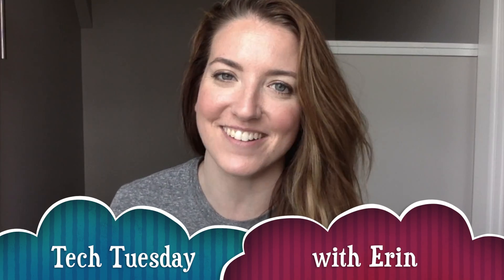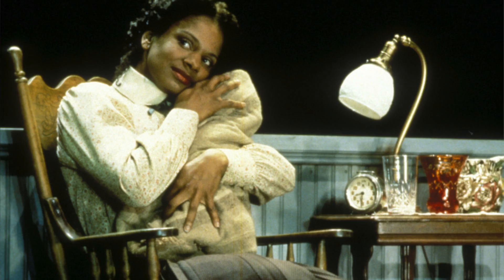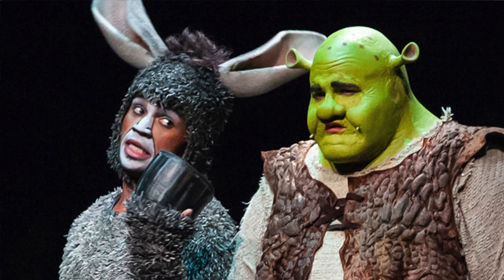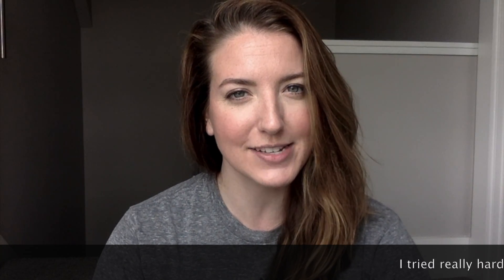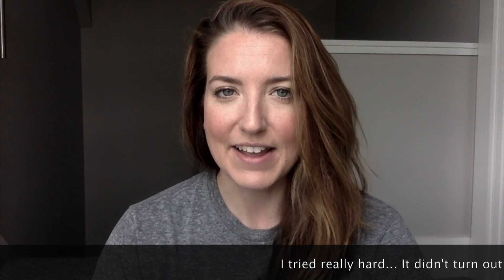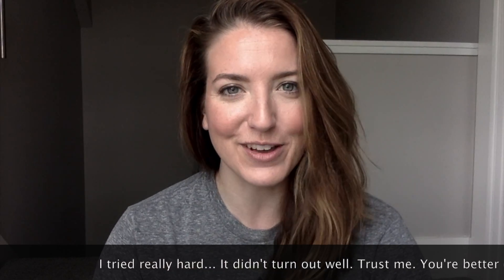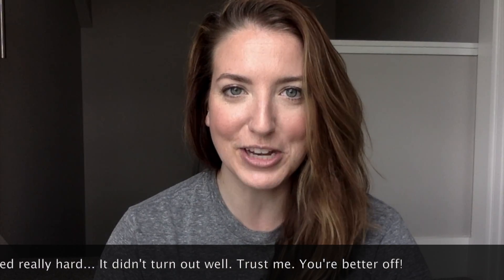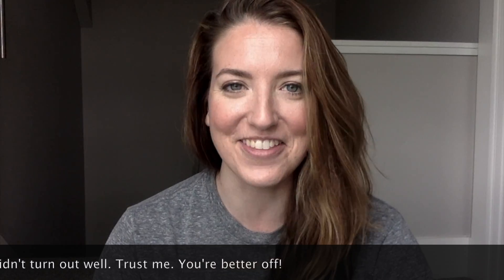Tech Tuesday with J Arts + Ideas CenterStage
Join Erin as she shares some stage makeup tutorials online for this Tech Tuesday. Practice your skills at home following some make-up gurus. Share any advice and tips you might have for an effective stage makeup look. Share your adventures in makeup here!